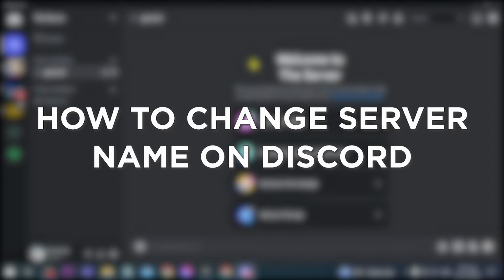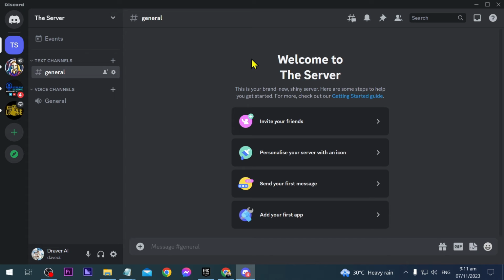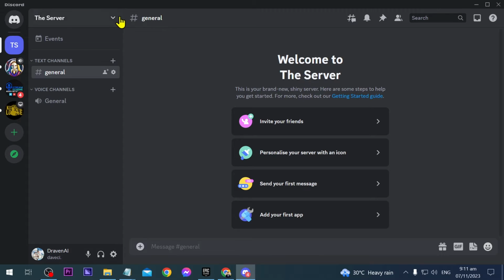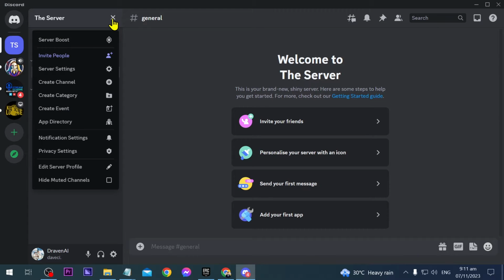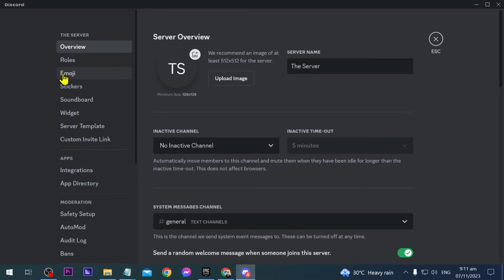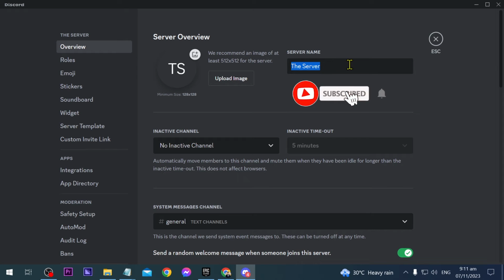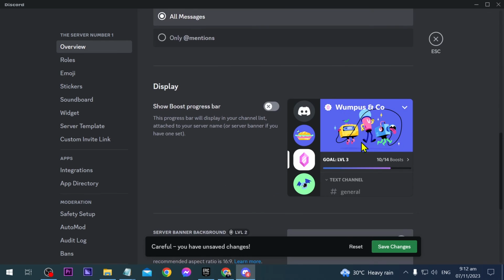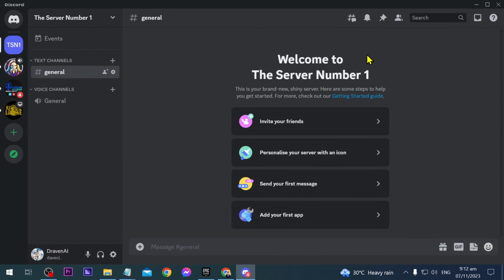Discord - How to Change Server Name (EASY METHOD)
Here's how to change server name on discord easily! With this method, you are now able to know exactly how to change discord server name to anyone of your liking without any hassle.